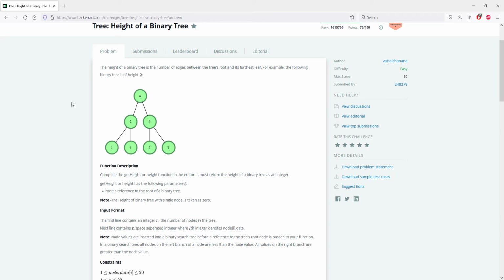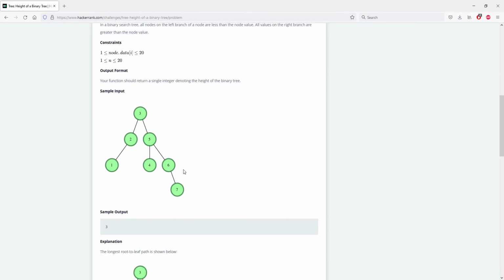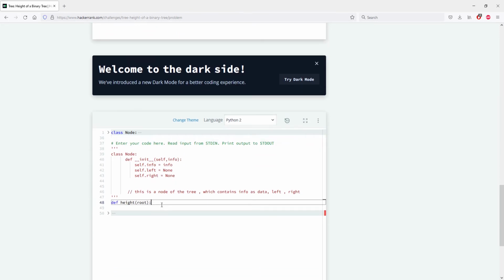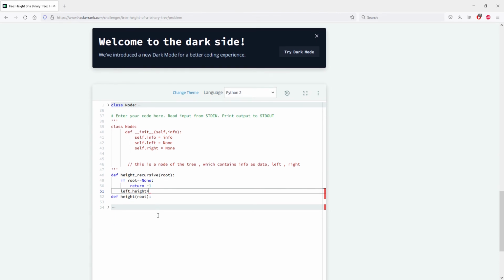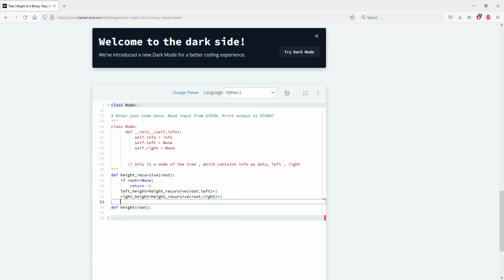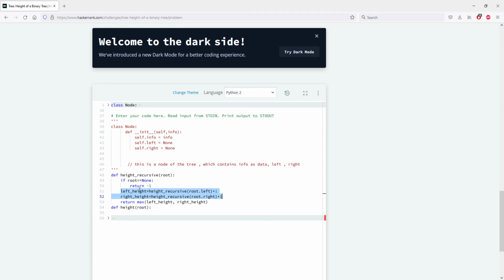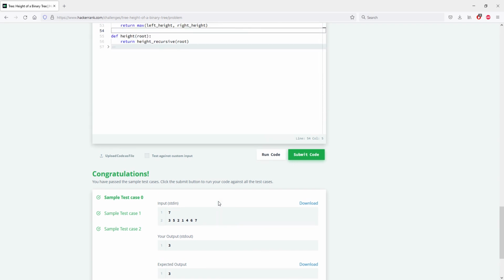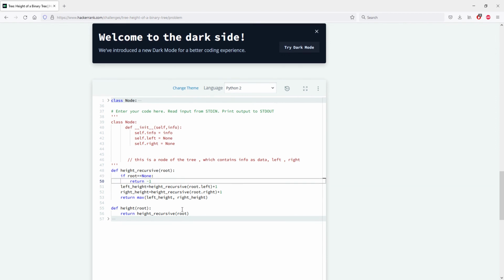HackerRank Tree: Height of a Binary Tree